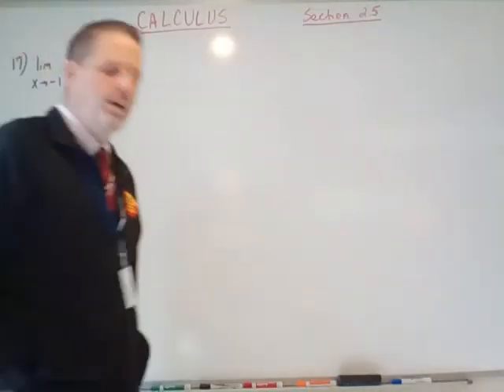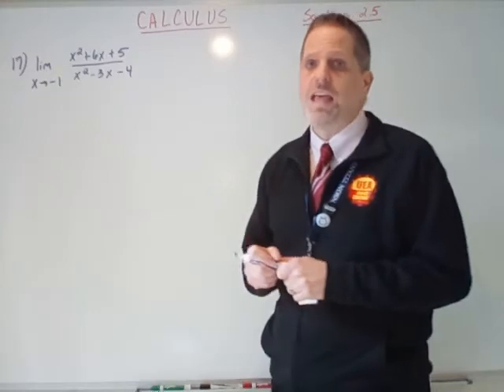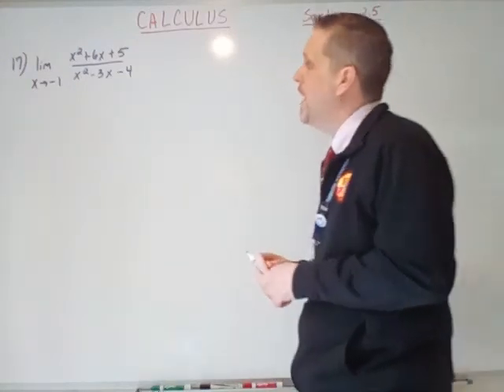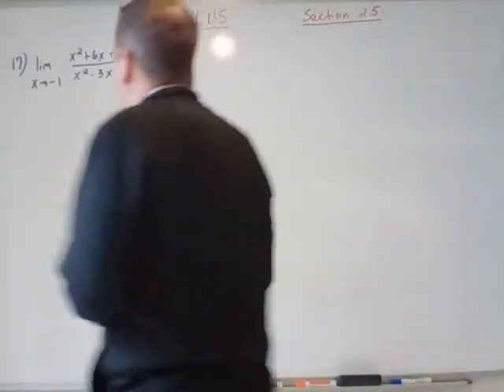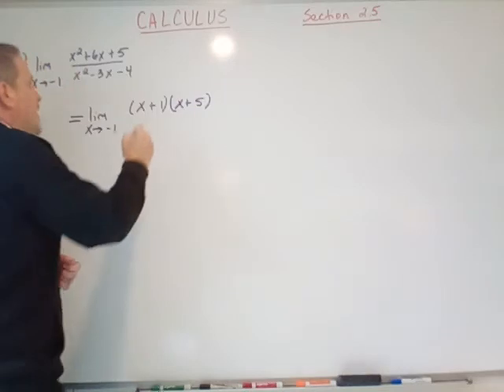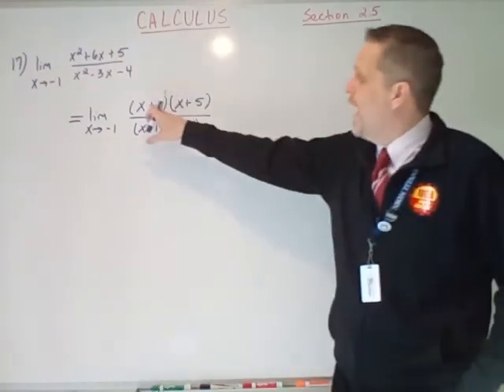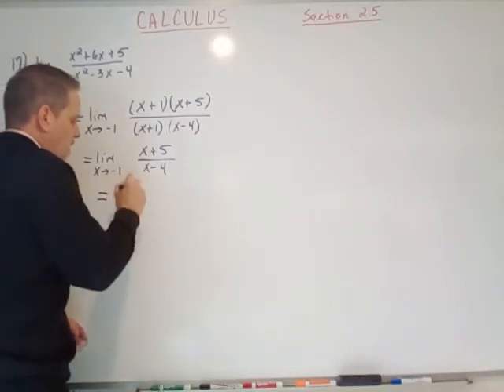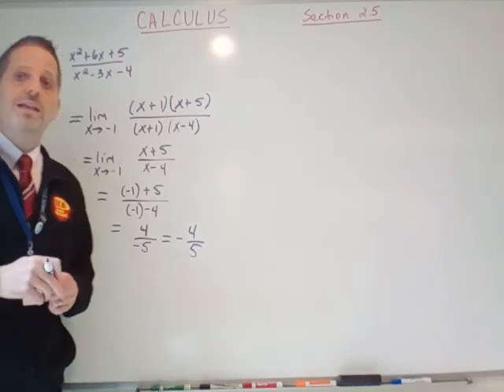CarpCalc: Limit Rational Function, 2 5, #17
Evaluating a limit at a real number value.  Problem #17 from section 2.5 in Calculus with Analytic Geometry by Howard Anton.